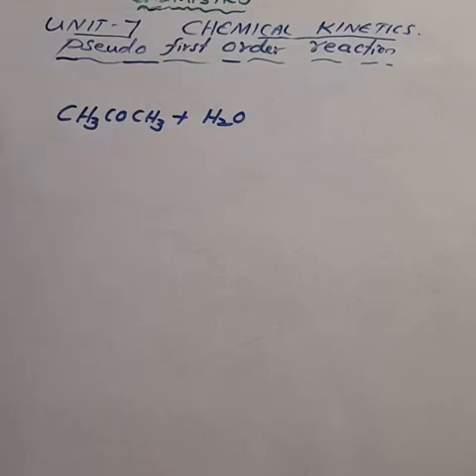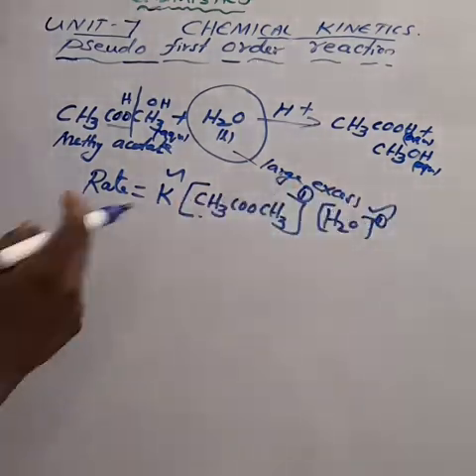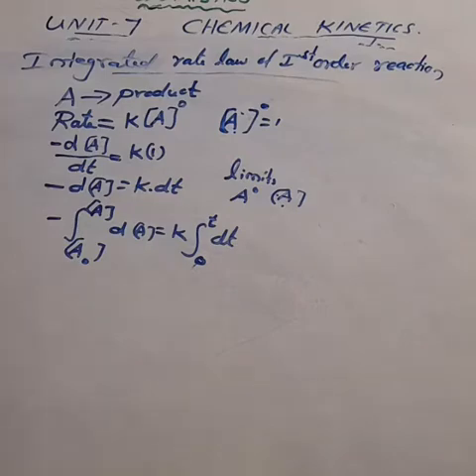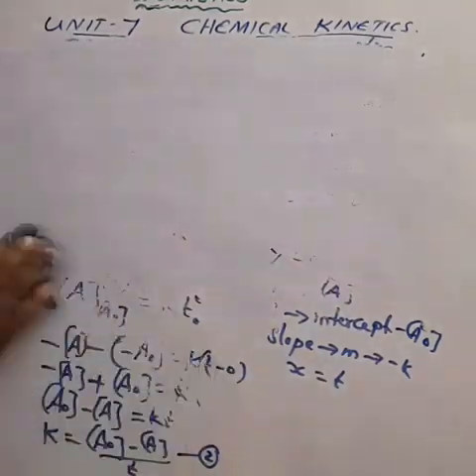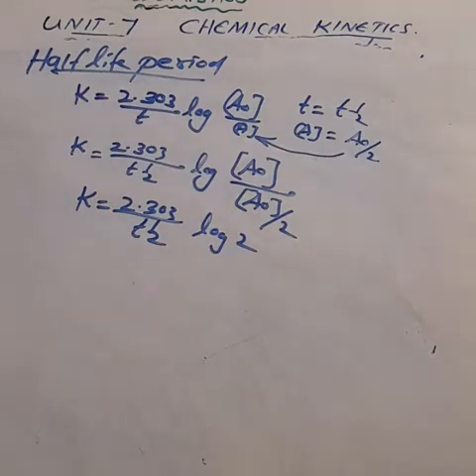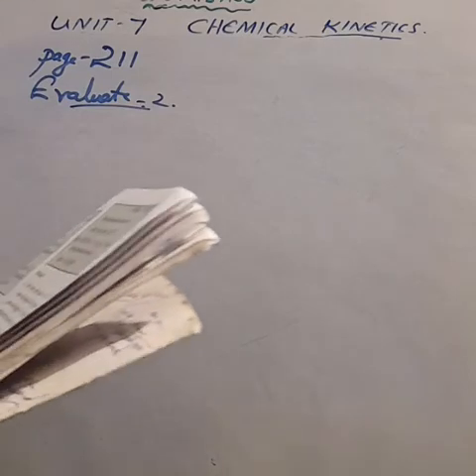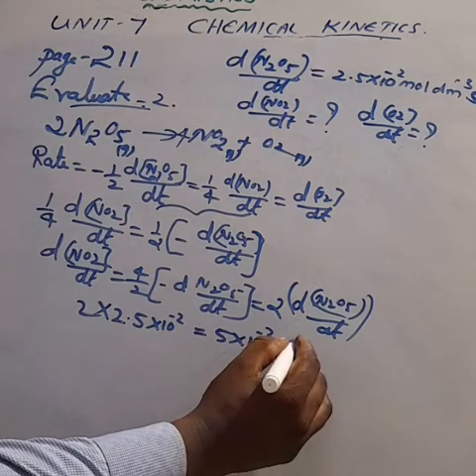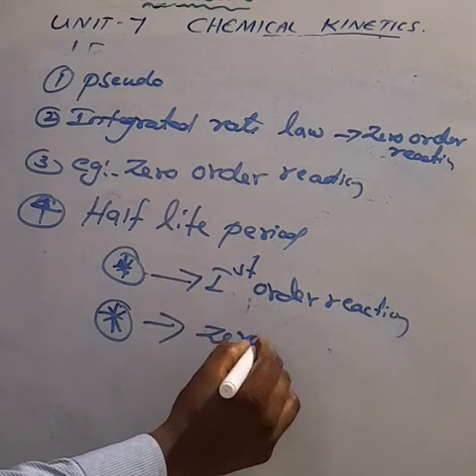Grade 12/Chemistry/Pseudo first order reaction/30/07/2021/ 7.00am